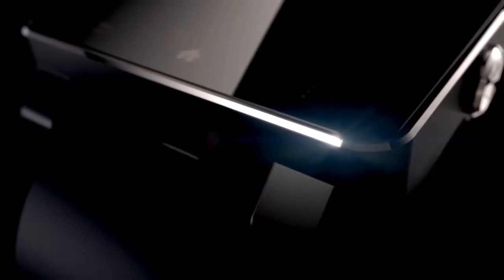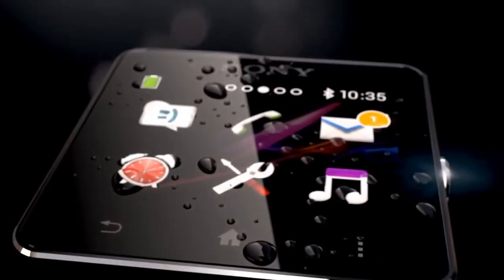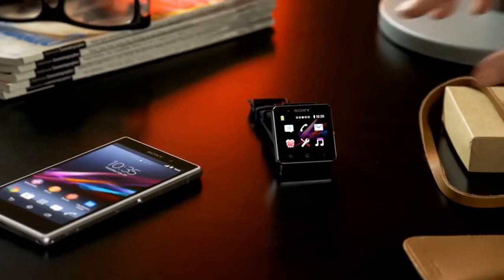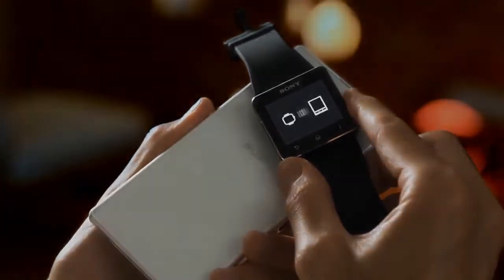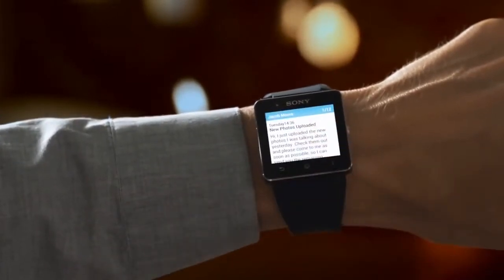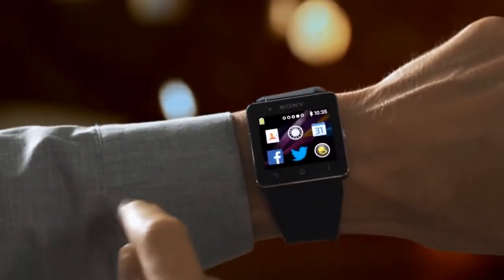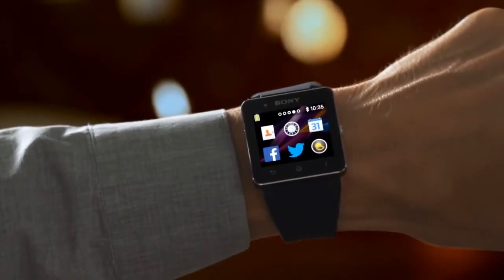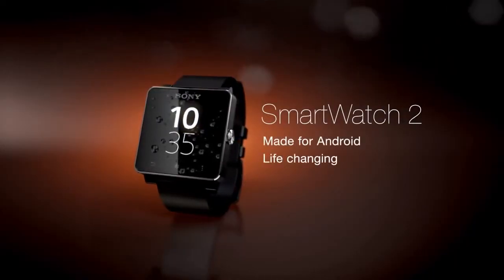Sony SmartWatch 2 for Android smartphones Commercial